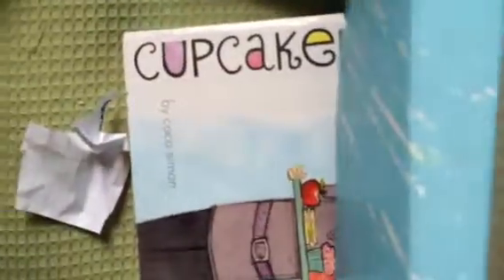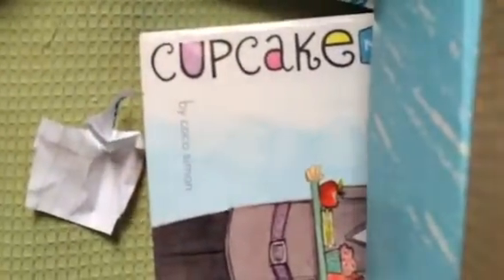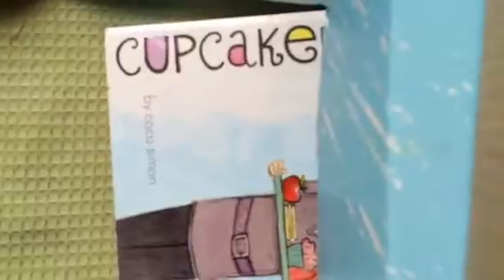DIY pacifier redo with glue🇬🇲